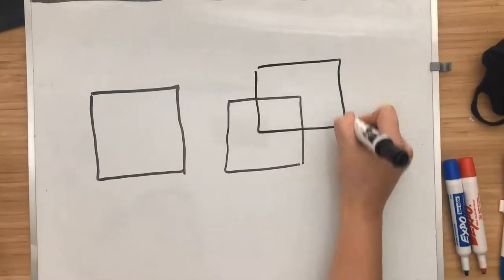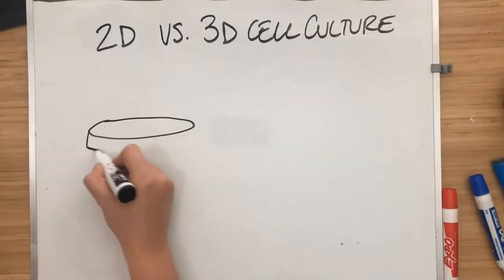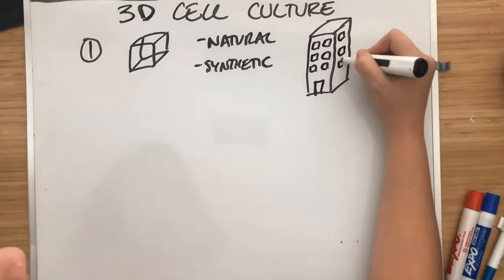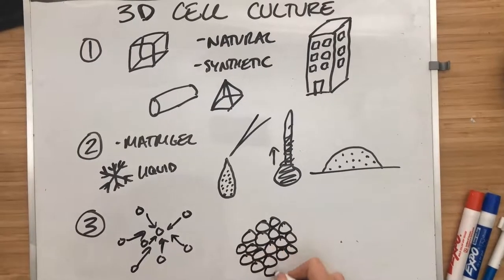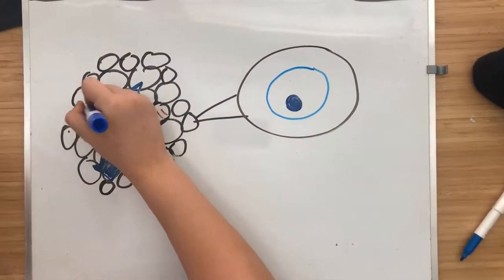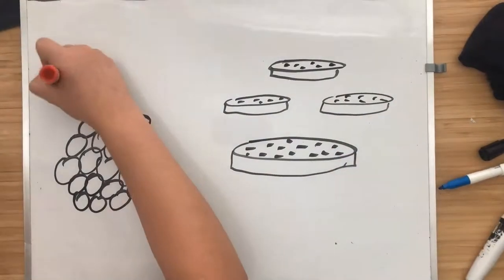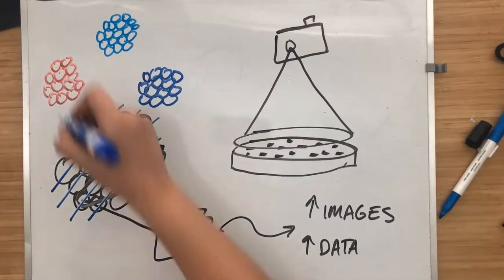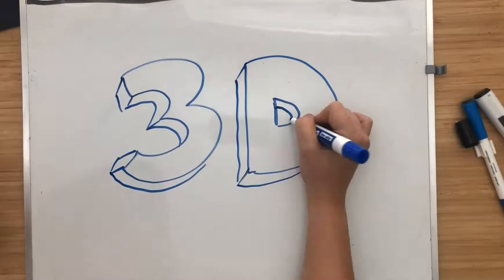2D vs 3D Cell Culture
2D vs 3D Cell Culture